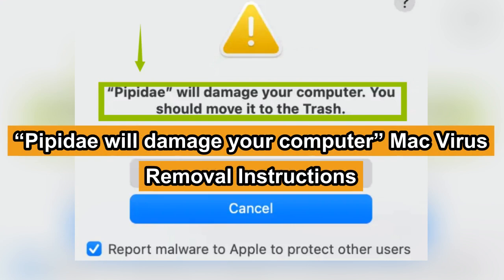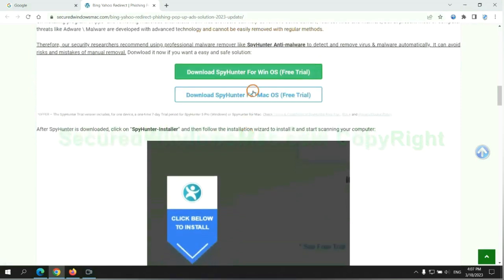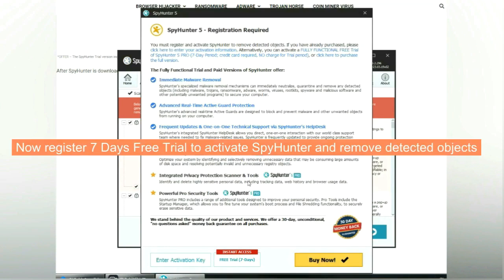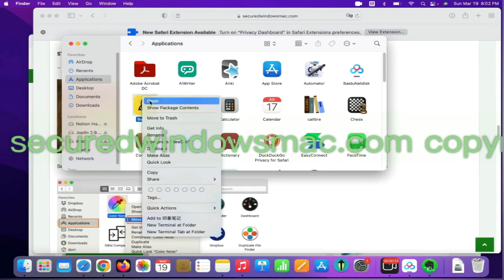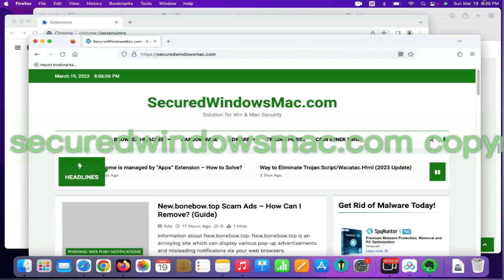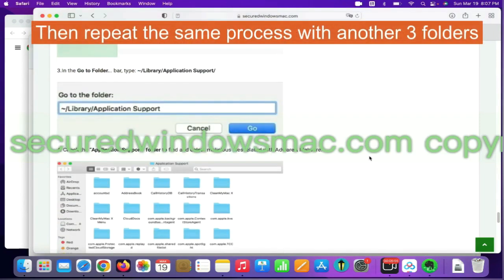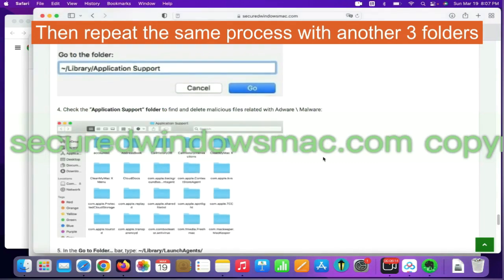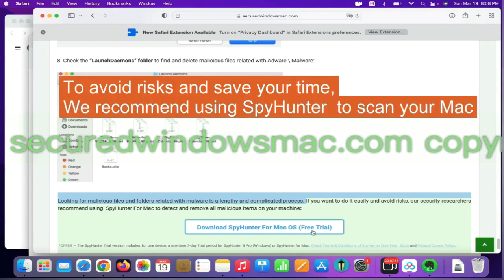Pipidae Mac Virus Removal - How to Remove “Pipidae will damage your computer” on Mac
This video will show you how to remove Pipidae virus from Mac. For details, please check

How Do I Get Rid of "Pipidae will damage your computer" Virus
Best Way to Remove "Pipidae will damage your computer" Virus
Way to Get Rid of "Pipidae will damage your computer" Virus Totally
Help to Remove "Pipidae will damage your computer" Virus
Help to Get Rid of "Pipidae will damage your computer" Virus
Effectively Remove "Pipidae will damage your computer" Virus
Totally Get Rid of "Pipidae will damage your computer" Virus
Guide to Remove "Pipidae will damage your computer" Virus Permanently
Effective Way to Remove "Pipidae will damage your computer" Virus Completely
How to Get Rid of "Pipidae will damage your computer" Virus
How Can I Remove "Pipidae will damage your computer" Virus Permanently
How to Remove "Pipidae will damage your computer" Virus Totally
Completely Get Rid of "Pipidae will damage your computer" Virus
"Pipidae will damage your computer" Virus Removal Help
"Pipidae will damage your computer" Virus Removal Process
"Pipidae will damage your computer" Virus Removal Procedure
Remove "Pipidae will damage your computer" Virus Effectively
Way to Remove "Pipidae will damage your computer" Virus Completely
How Do I Remove "Pipidae will damage your computer" Virus
Best Method to Remove "Pipidae will damage your computer" Virus Completely
How to Remove "Pipidae will damage your computer" Virus from My Computer Completely?
Ways to Remove "Pipidae will damage your computer" Virus Completely
How to Delete "Pipidae will damage your computer" Virus Effectively?
Quick Way to Get Rid of "Pipidae will damage your computer" Virus Virus Effectively
Totally Remove "Pipidae will damage your computer" Virus from Computer
How Can I Completely Remove "Pipidae will damage your computer" Virus from My PC?